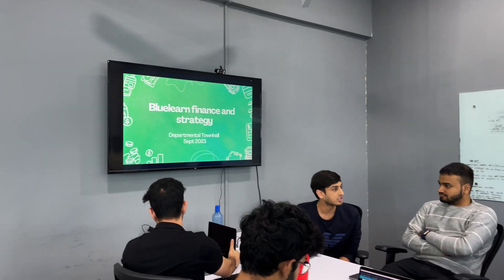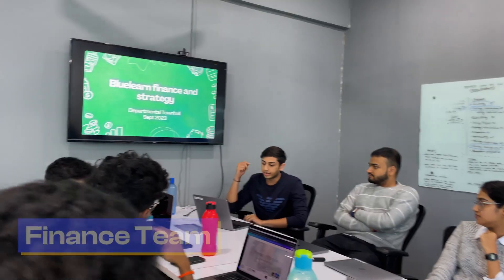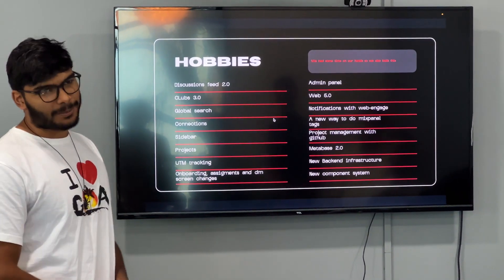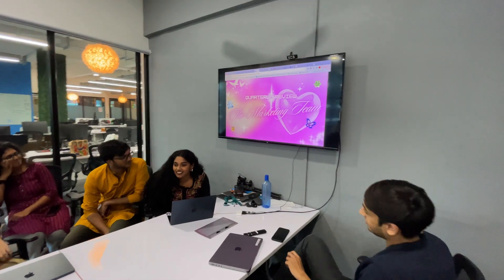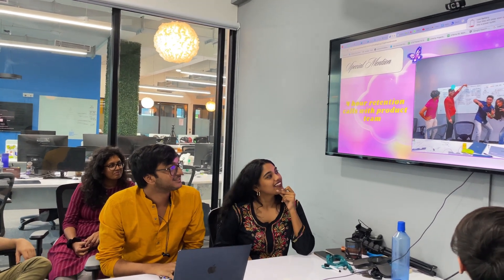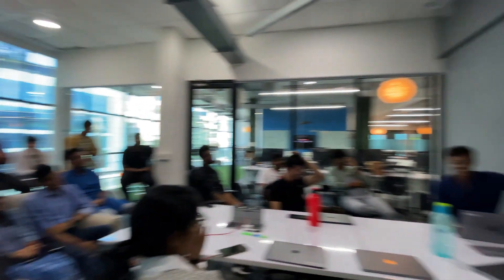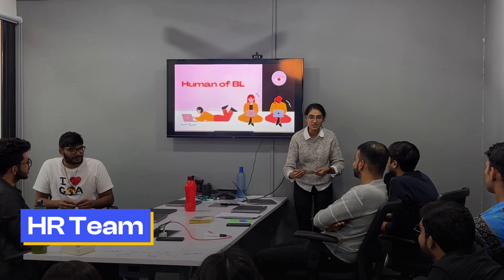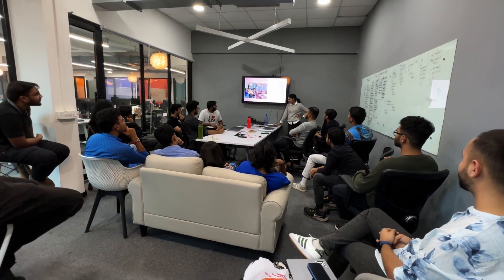Quarterly Townhall Meeting - OUR WORK VIBE 💪🏻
Every 3 months, we have a Townhall meeting where every department gives updates on the recent past, present, and near future. We thought we'll showcase one of them for you to see and made this serious quarterly meeting as fun as we could. Hope you like it.

Bluelearn is India's smartest student community with 200,000+ students, who are learning, earning, and networking. The community is growing together through events, competitions, clubs, meet-ups and so much more!

At bluelearn, we're changing the way you learn.